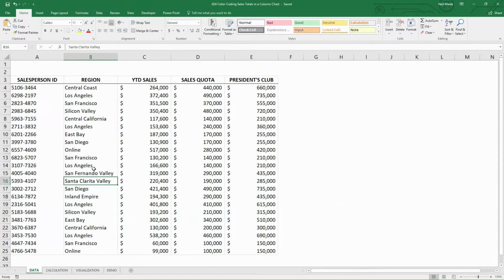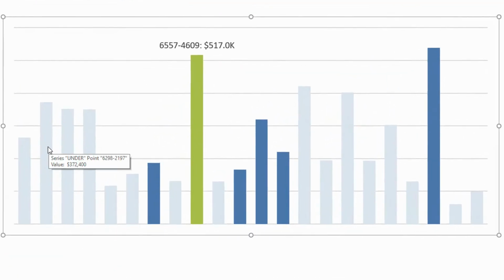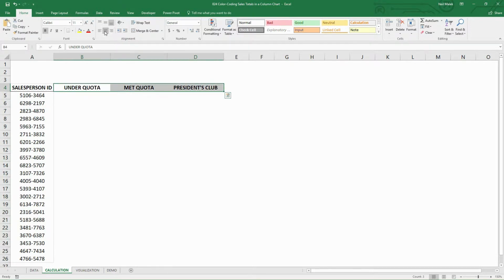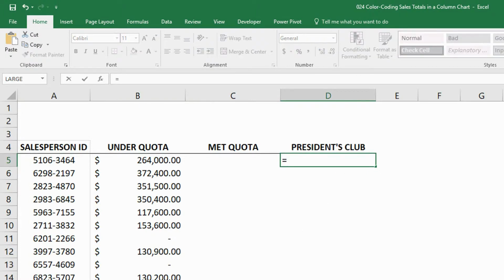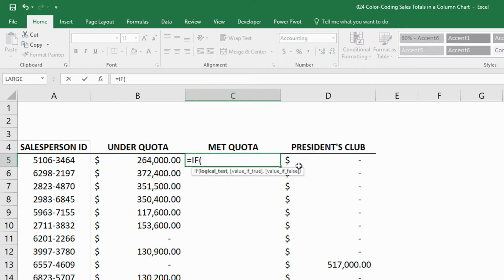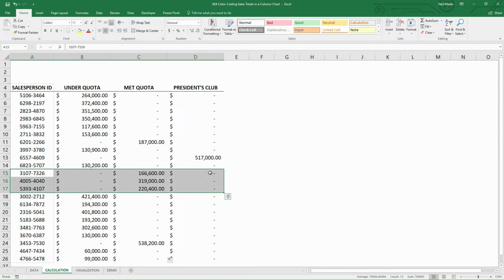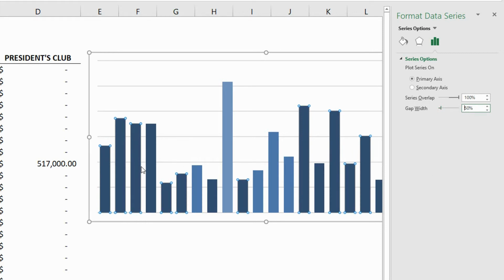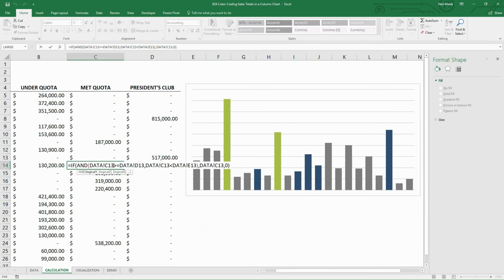Color-Coding Sales Totals in a Column Chart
Color-coding a chart in Excel doesn't rely on standard conditional formatting tools - rather, layered logical functions. In this tutorial, we overlay the relevant data on top of the context of the full values.